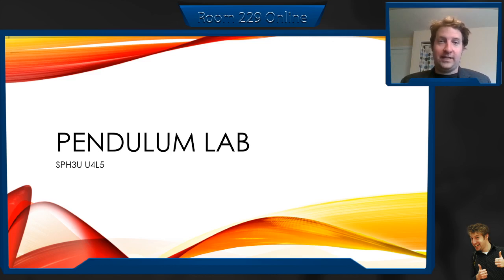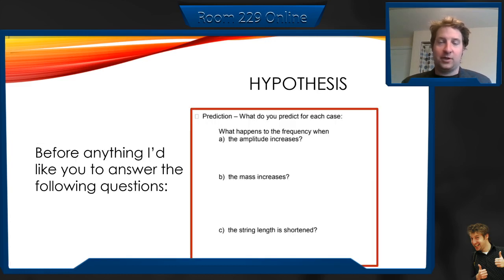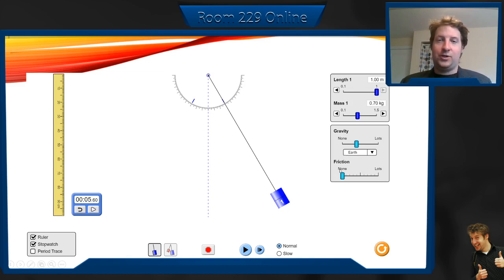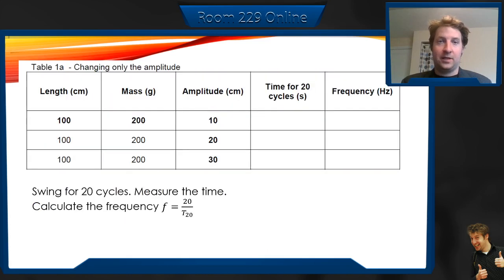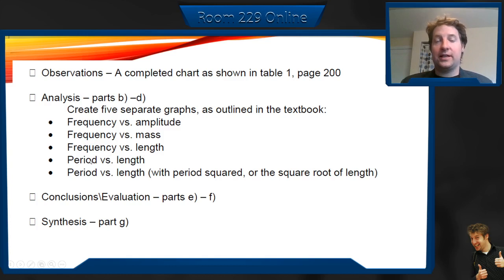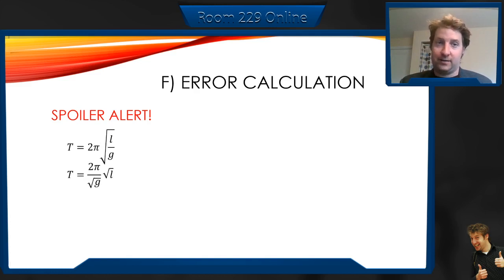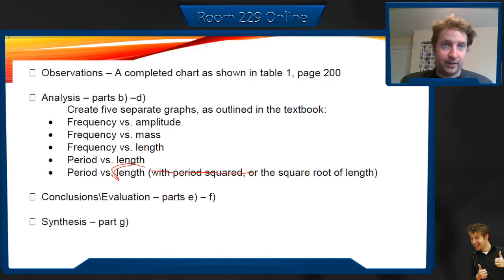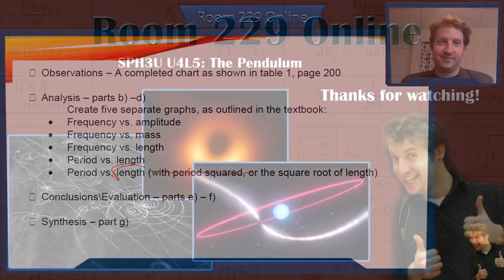SPH3U Unit 4 Lesson 5: The Pendulum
A brief description of the Pendulum Lab and the expectations.